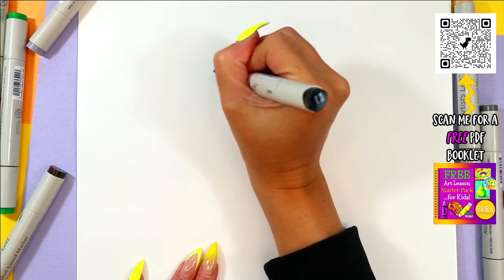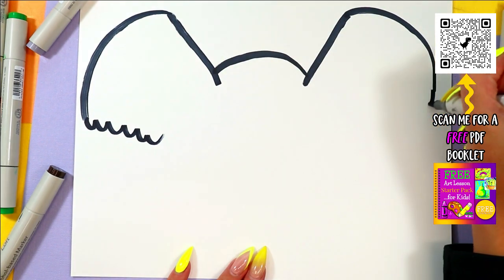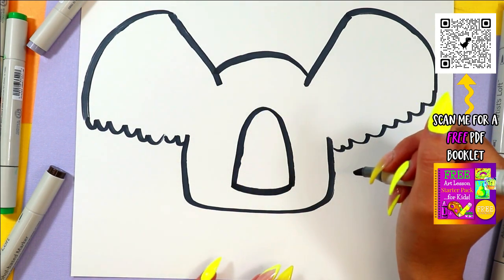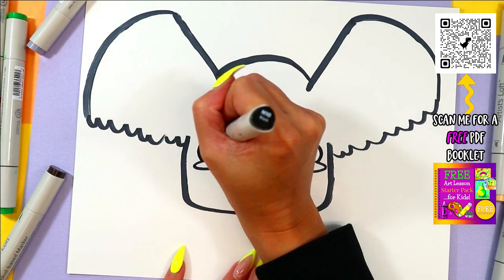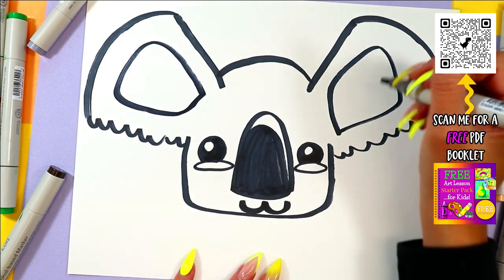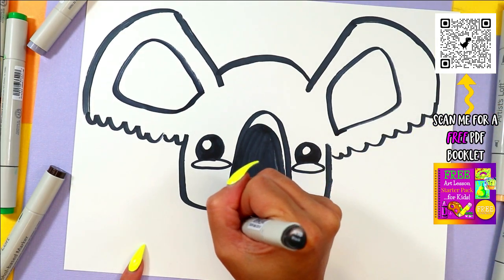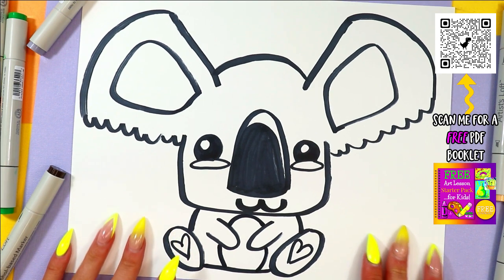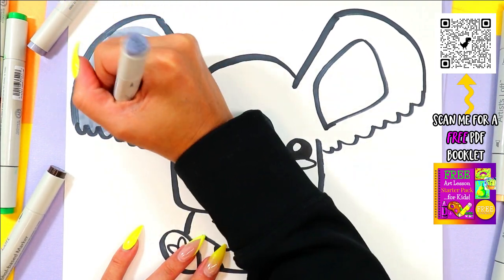How to Draw a Cute Koala Bear: Kids Step-by-Step Drawing Tutorial for Beginners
Learn how to draw a cute koala bear in this step-by-step tutorial! Perfect for kids and beginners, this video will guide you through the process of drawing a cute and colorful Koala. Follow along with easy-to-follow instructions and create your own adorable sea horse drawing today!

4) Ms Artastic Blog | Art Education Resources & Tips:VISIT MY Art Education Blog